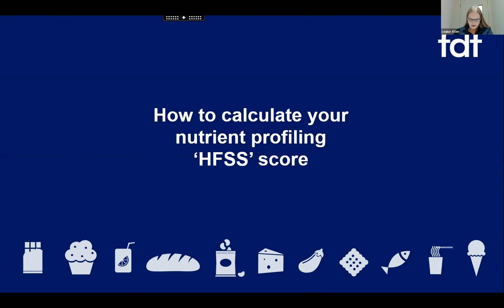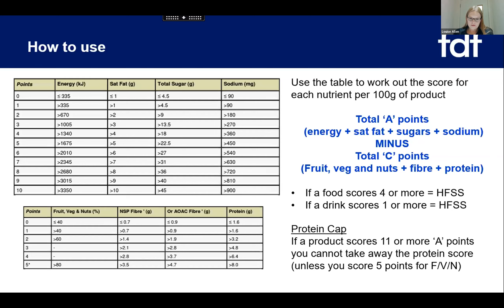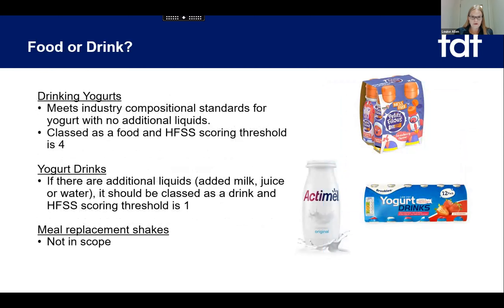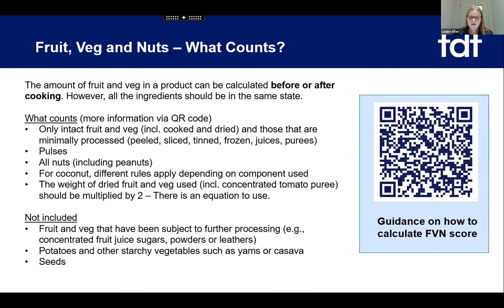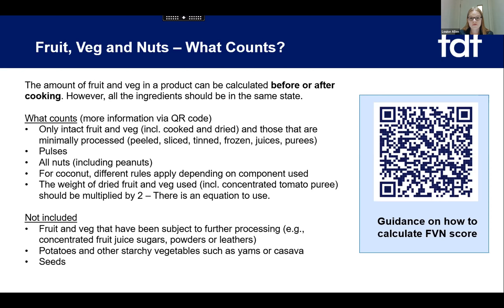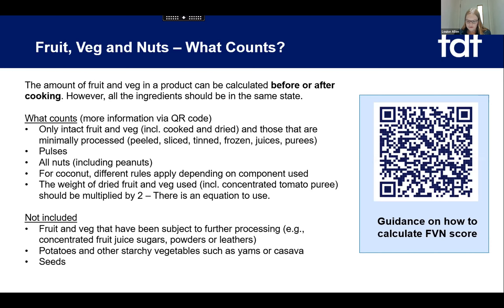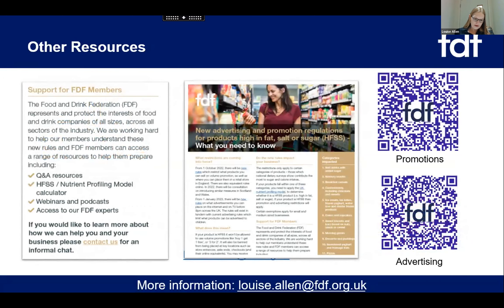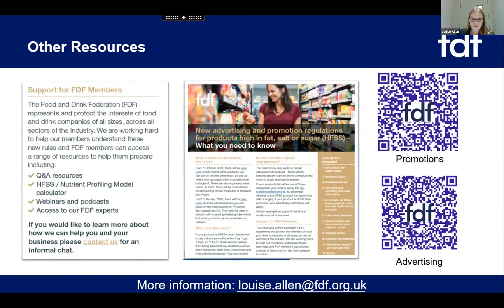Understanding the HFSS promotional location regulations: are you in scope? Part 2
New Regulations on the placement of foods high in fat, salt and sugar (HFSS) will come into force on 1 October 2022.

Louise Allen, the food and drink federation's senior executive of diet and health takes us through how to calculate the nutrient profiling score for HFSS and answers questions.